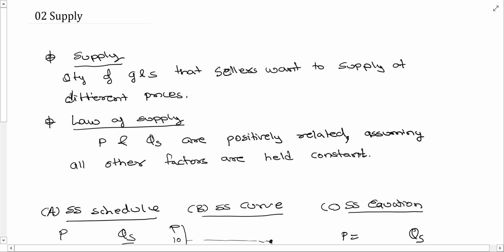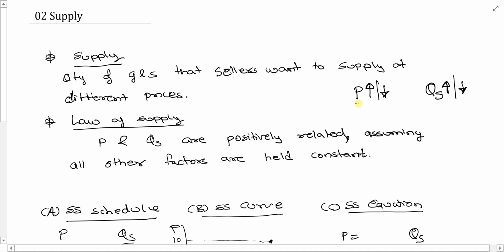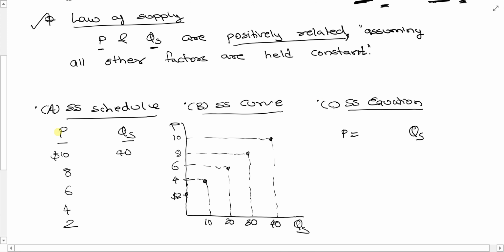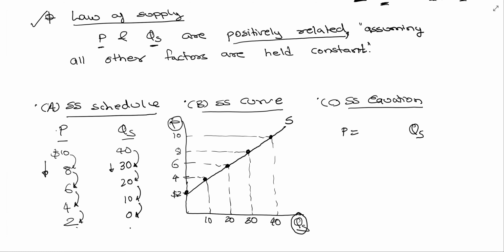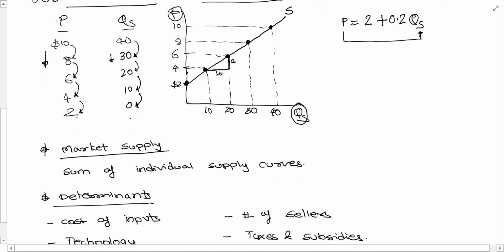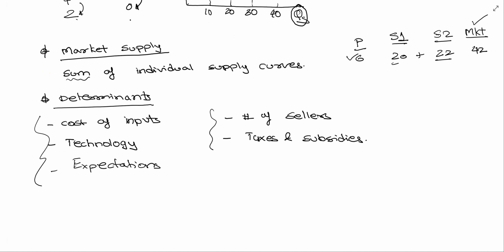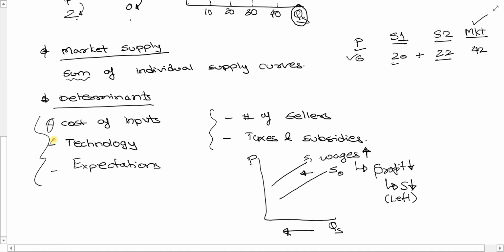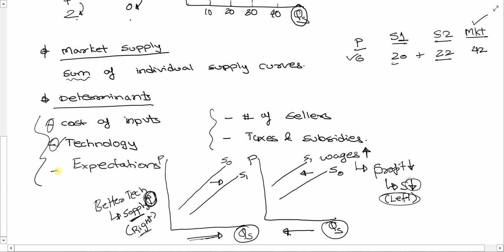Economics in 10 mins - Market Supply (2/4)